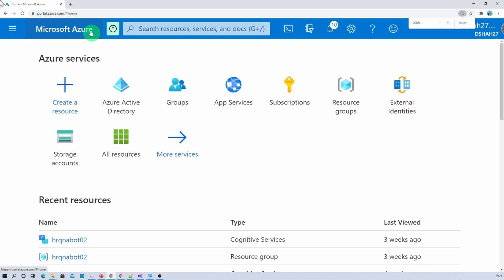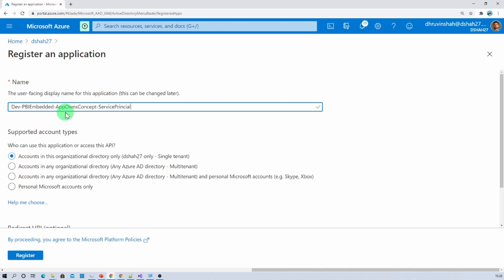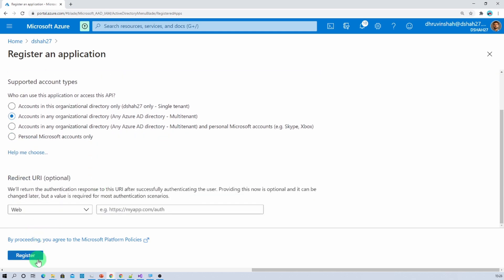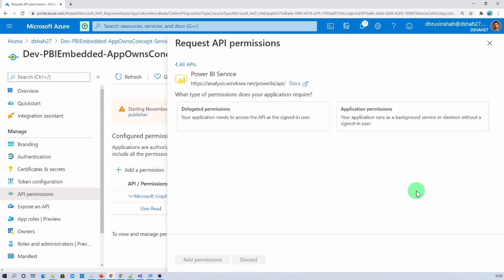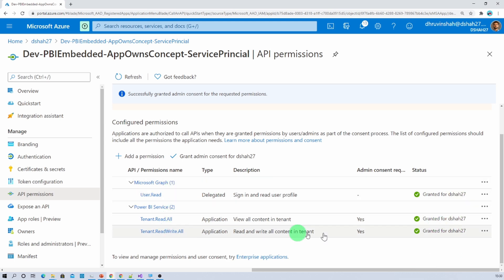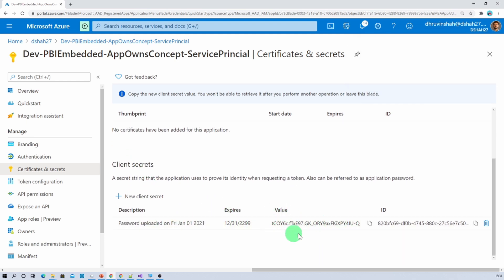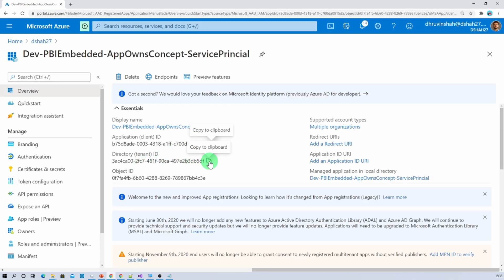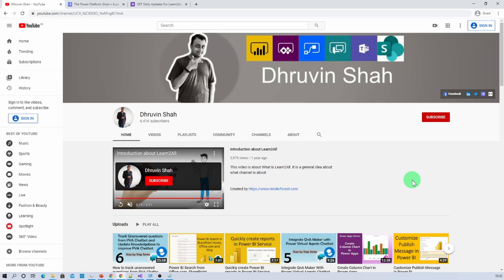Register Power BI Application in Azure Active Directory | Part 6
Welcome to the Power BI Embedded Step by Step Series. You are watching the sixth part of this series and during this series, we will learn how we can register Power BI Application in Azure AD. To Embed the Power BI Reports, dashboards, and tile the first step is to register our Power BI Application. During this session, we will discuss the common steps to register our app in Azure AD. We will register our Power BI Application for App Owns Concept with Service Principal as Authentication Mechanism. Once we register the app, we need to provide API Permissions. When we embed our reports for customers using App owns concept, we need to provide Application Permission with Admin Consent. After that, we need to generate the client secret to perform the authentication. So, here we will register our Power BI App for Service Principal and generate client secret as well.

Chapters:
00:00 Start
00:29 Precap
00:41 Register Power BI Application in Azure AD
01:35 Open Azure AD
02:19 New App Registration
03:13 Provide API Permissions
05:04 Grant Admin Consent for Power BI API
05:34 Generate Client Secret
06:48 Service Principal
08:15 Subscribe

GitHub Repository for Power BI Embedded